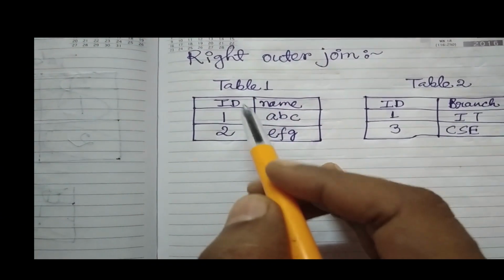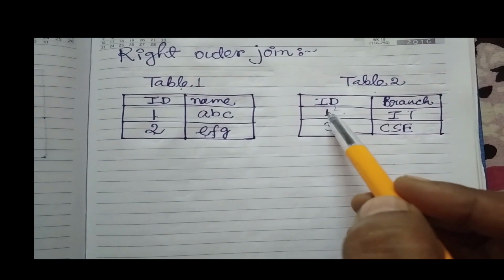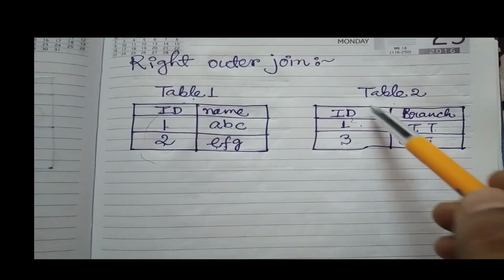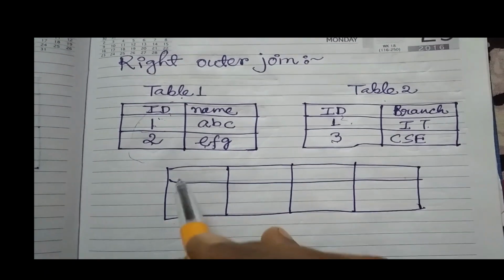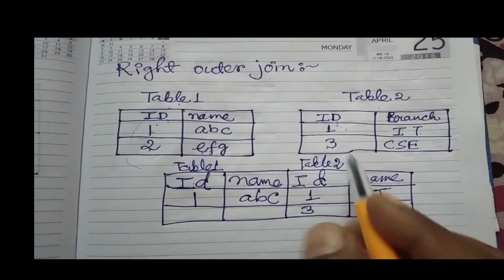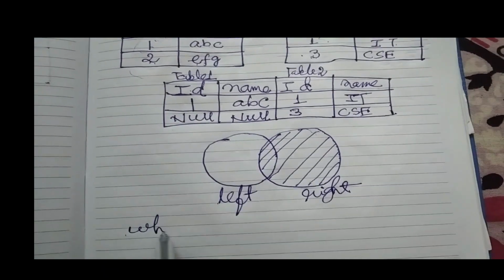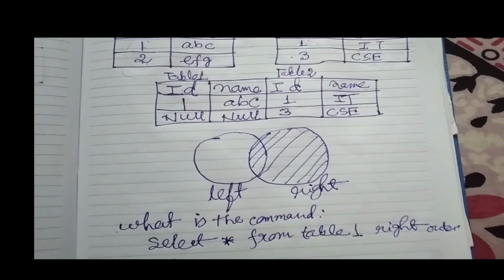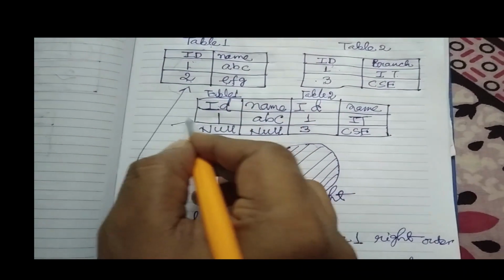MySQL Tutorial for Beginners to Expert [Series-6] || JOINS-RIGHT OUTER JOIN || Lab-6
A RIGHT OUTER JOIN performs an inner join of two tables (supposed table A which writes before the join keyword and table B which writes after the join keyword in the SQL statement ) based on the condition specified after the ON keyword. It returns all rows from the table B as well as the unmatched rows from the table A. For all rows in B that have no matching rows in A, MYSQL Database returns null for any select list expressions containing columns of A.
Syntax:

SELECT * FROM table1
RIGHT OUTER JOIN table2
ON table1.column = table2.column;